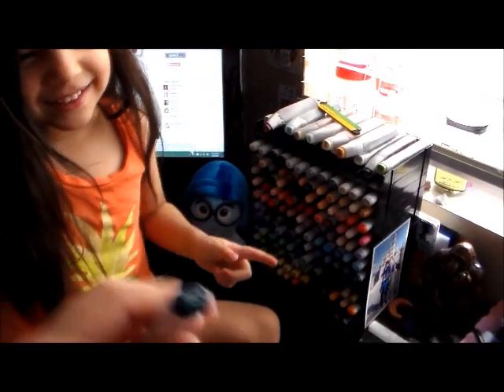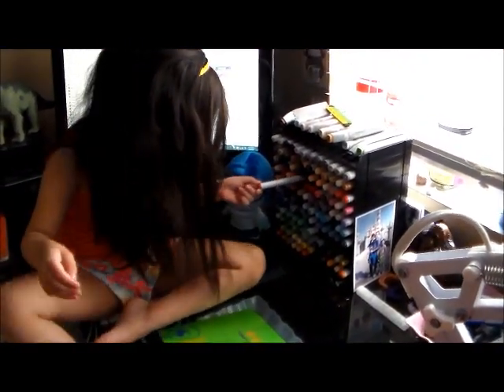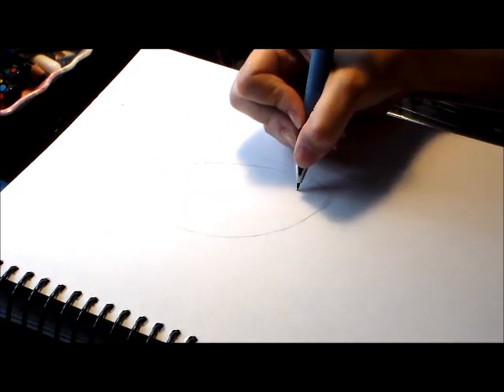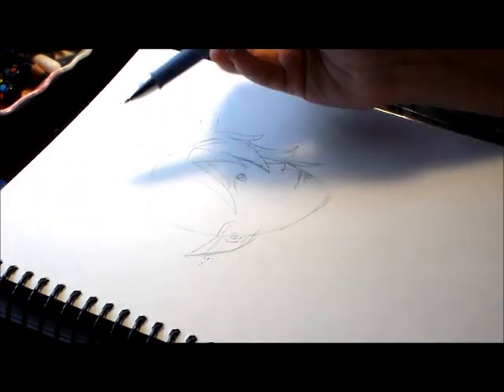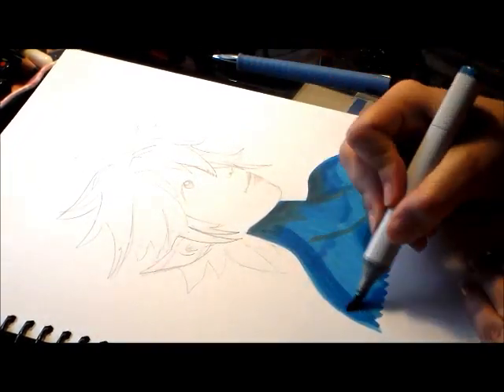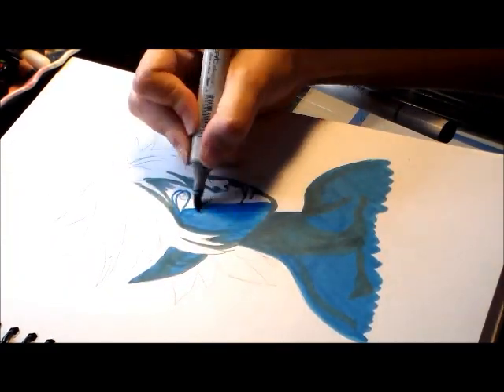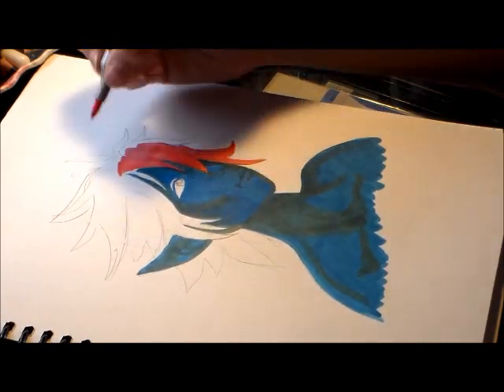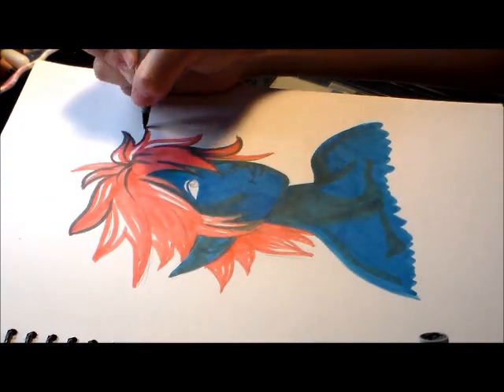3 Marker Challenge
My little one picked 3 copics for me to only use for this drawing i used a pencil for the sketch and a gel white pen for the end highlights nothing else :)

colors
R35 coral
B06 Peacock blue
BG78 bronze

Stay in touch and share your work with me also !:)